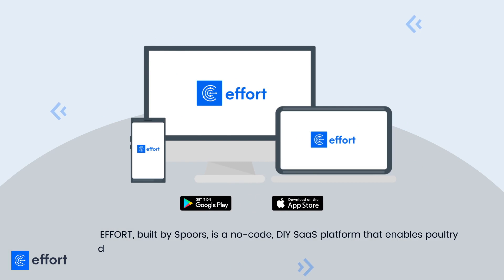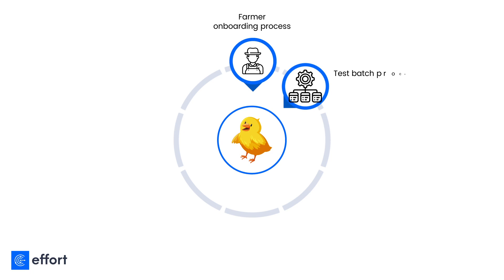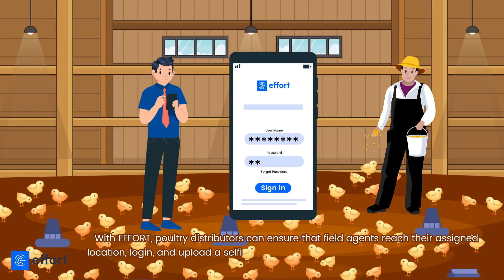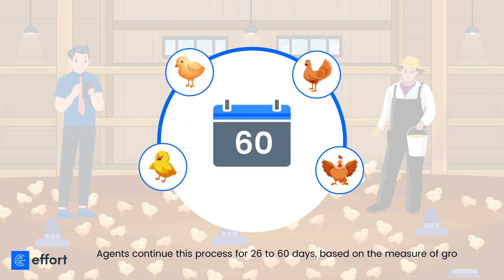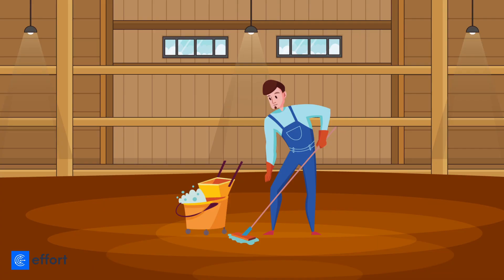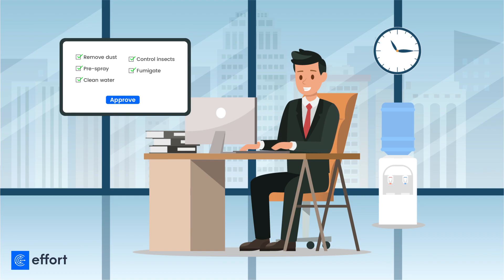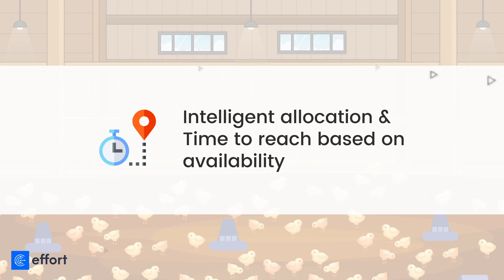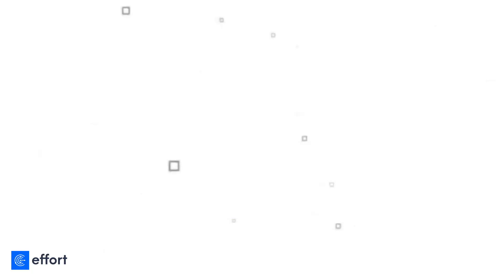Poultry Operations Management with EFFORT for Improved Planning, Supervision, and Productivity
Poultry operations can be complex and tedious, but the EFFORT platform is designed to make them simpler and more effective. Poultry operations managers can use this no-code platform to streamline workflows and manage their operations with greater accuracy and efficiency.

The EFFORT platform offers a range of tools and features specifically designed to monitor poultry operations management in real time. These include monitoring aspects such as quantity of feed, water intake, vaccination details, brooding images, production tracking and reporting, and automated alerts for potential issues.

Furthermore, the EFFORT platform enables simple data analysis and visualization, assisting managers in identifying trends and making informed decisions about their operations. Its intuitive interface and user-friendly design make it very easy to use the "Do-It-Yourself" feature.

The EFFORT platform is an ideal solution for distributors and farmers looking to improve efficiency and productivity in poultry operations.